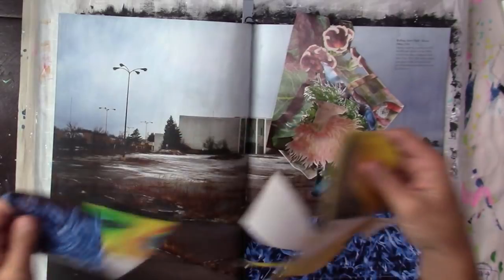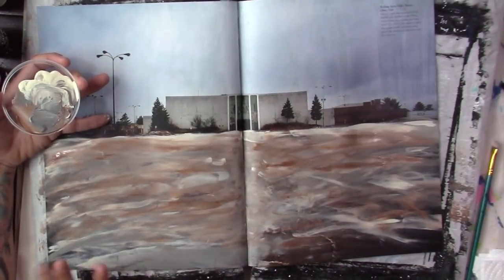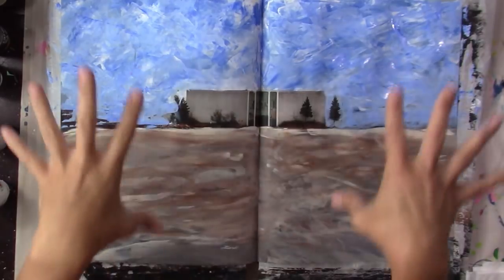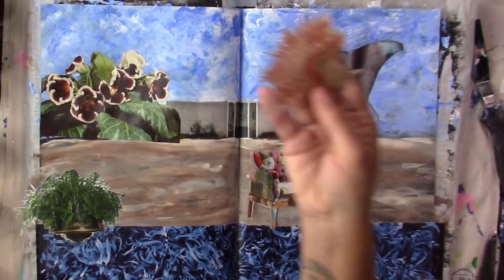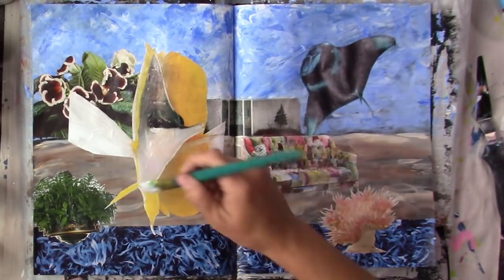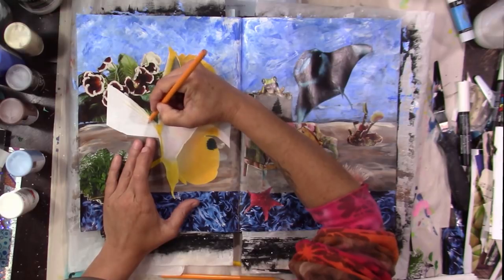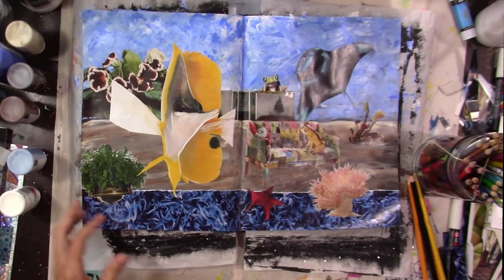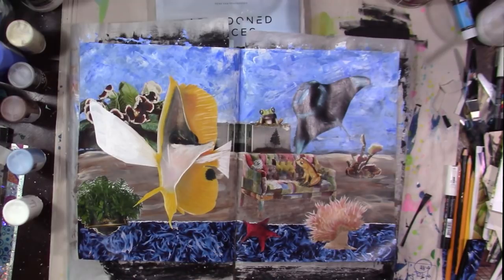The Fish Tank, Reverse Collage, Abandoned Journey, Chat & Play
Hello Sweeties!
I finally found a solution to one of the pages that has baffled me since I first saw this book! Hopefully I'll be able to figure out the rest now too ;)
How's your journey coming along?
Happy Arting!

Where I'm at when not here... Though I'm usually here all the time.

Or P.M. Me here on YouTube via my about page.

Snail Mail/Happy Mail/RAKs
(Please message through my about page on this channel for Trades and Swaps Thanks):
Nanna Tazzie
c/- 3506 Colgate Ave

Credits:
Gear/Tech:     Canon VIXIA HF R80
Editing:    HitFilm4Express

Note:
 I DO NOT OFFER TUTORIALS. I merely share how I do stuff via experiments and learning for myself.

* I always encourage SAFETY FIRST...Ok, COFFEE first but SAFETY definitely a strong second ;)

for purposes such as criticism, comment, news reporting,